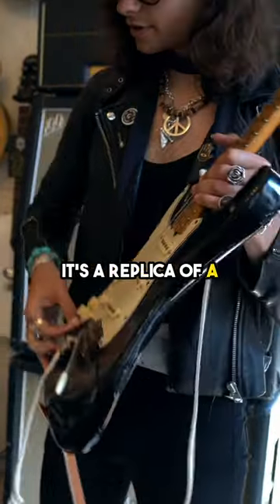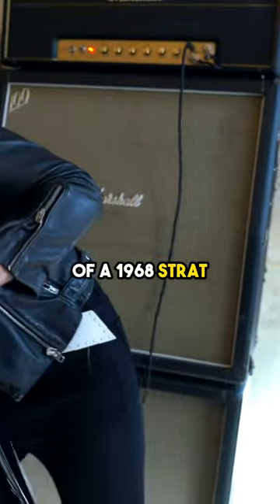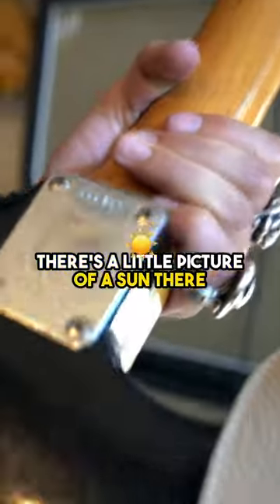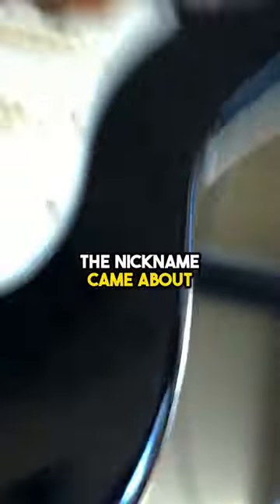Sam Reveals AMAZING Hendrix Inspired 1968 Strat “Sunny”